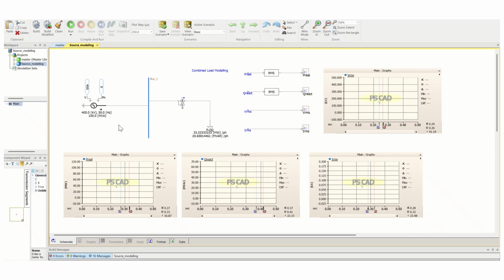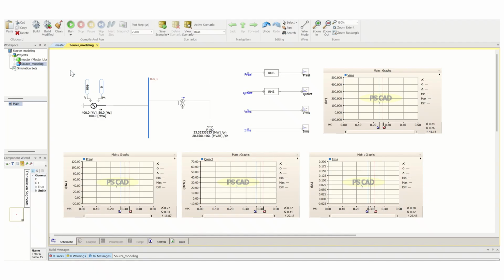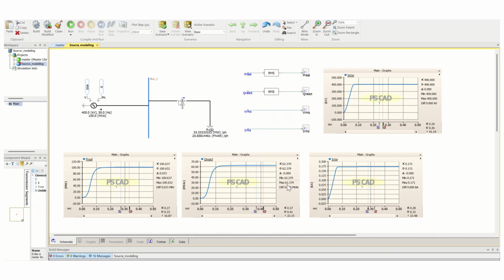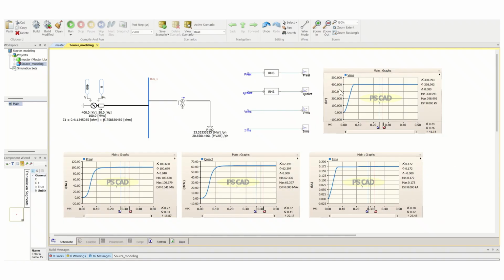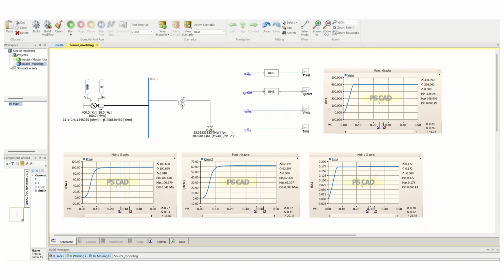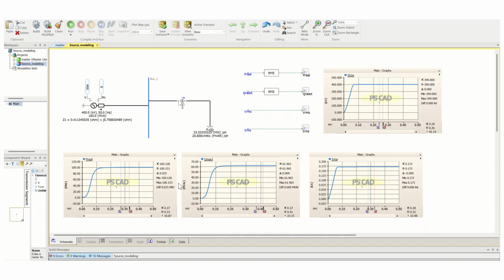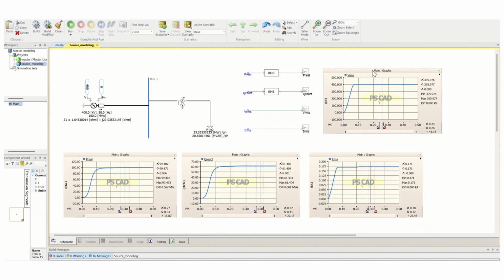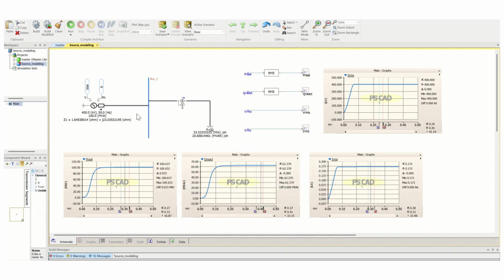Different Grid Short Circuit Current on Loads in PSCAD II Power System Study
Grid Short Circuit Current has considerable impact on loads.
This video will show how the load behaviour changes with the variation of Grid Short Circuit Current (strong grid or weak grid).